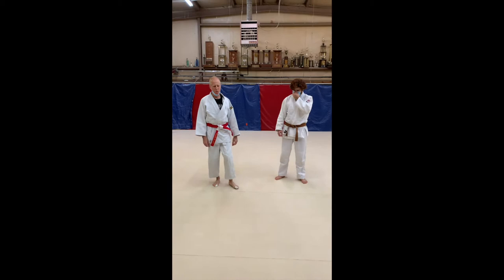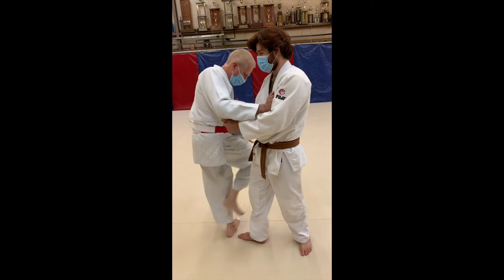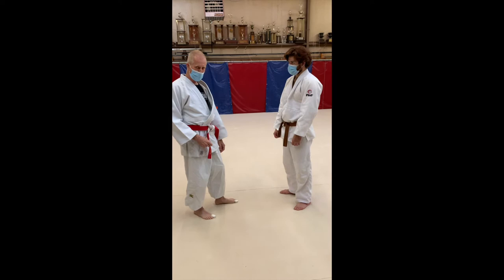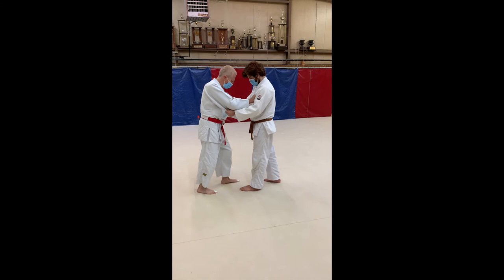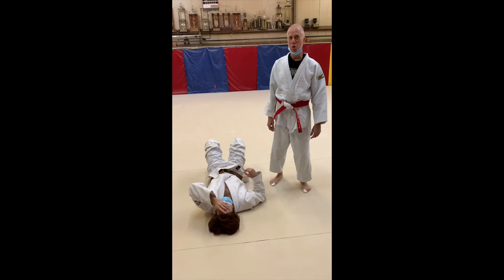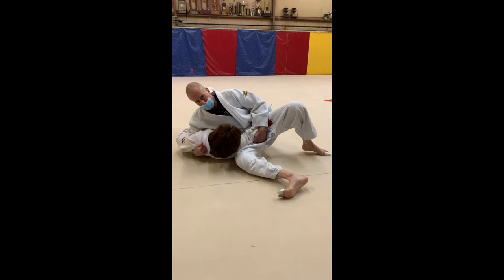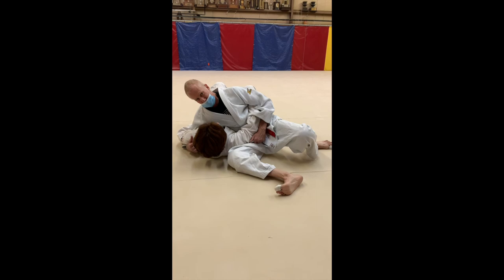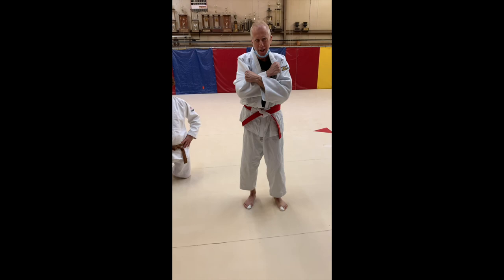Judo Lessons @ Karl Geis Ryu Ivan Spector 10 15 20